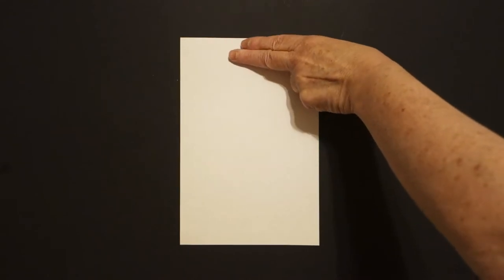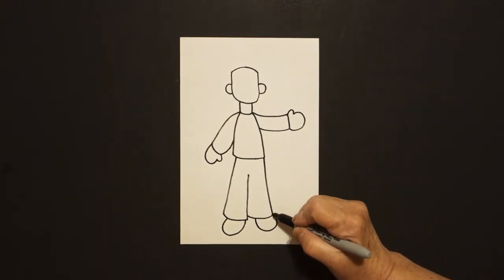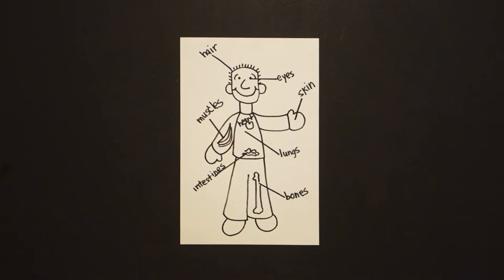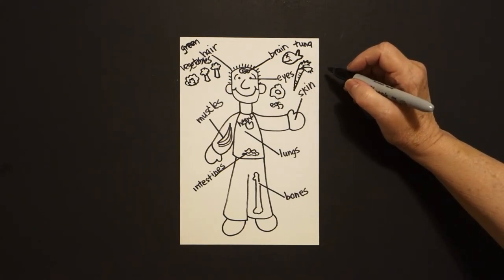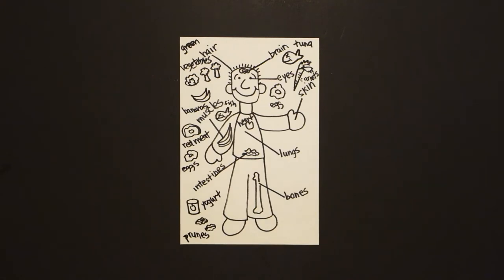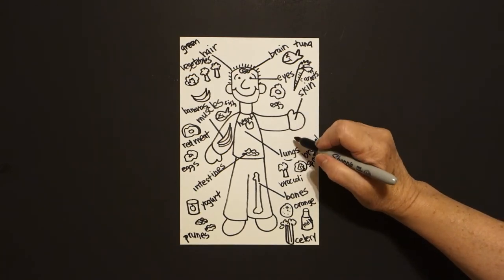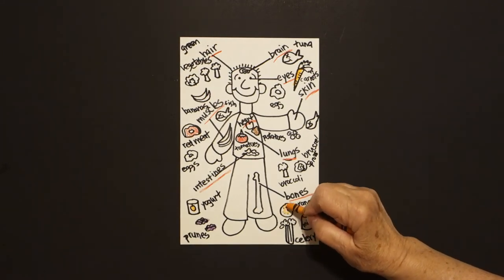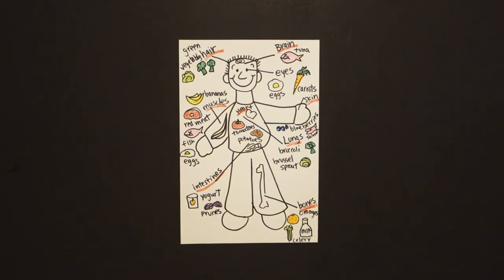Let's Draw a Body Map-Good Nutrition (Head to Toe)!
Easy to follow directions, using right brain drawing techniques, showing how to draw a Body Map-Good Nutrition (Head to Toe).